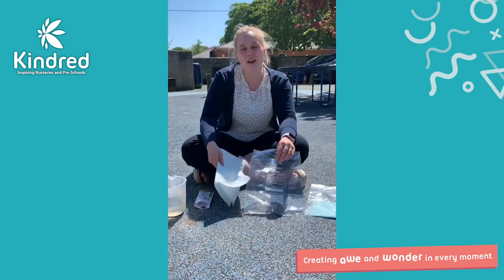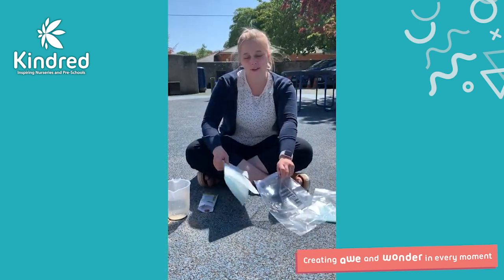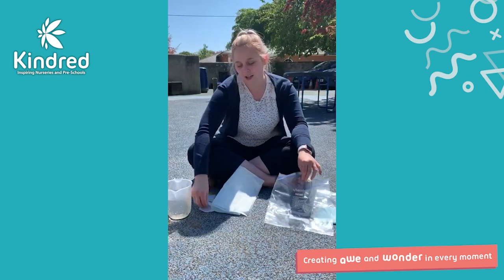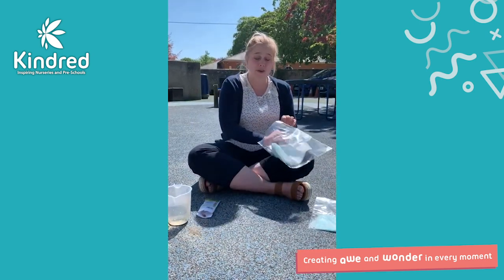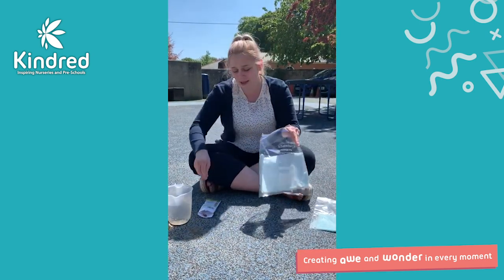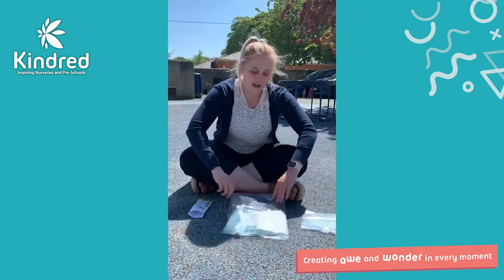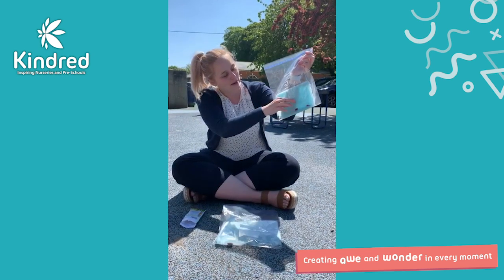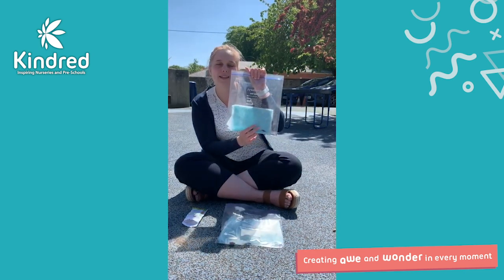One Minute Wow - Growing seeds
Growing some seeds without soil.